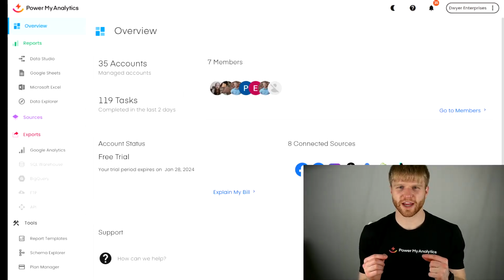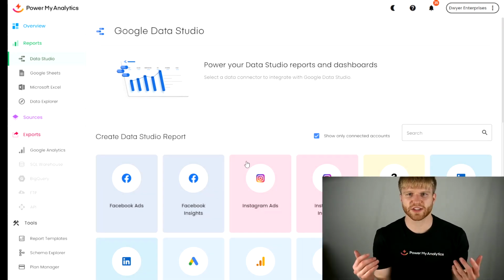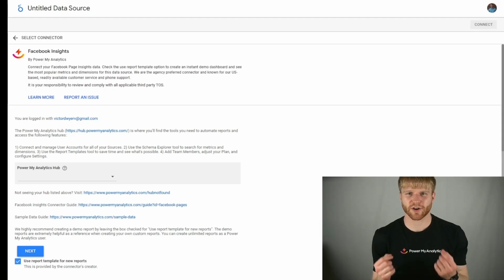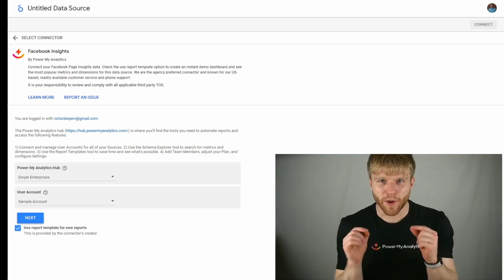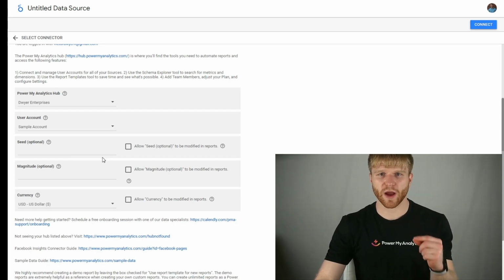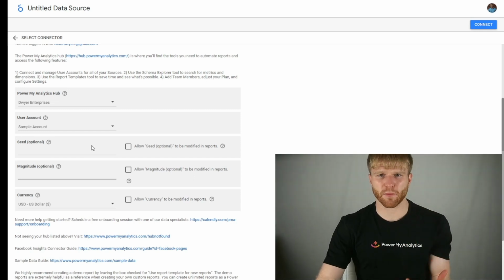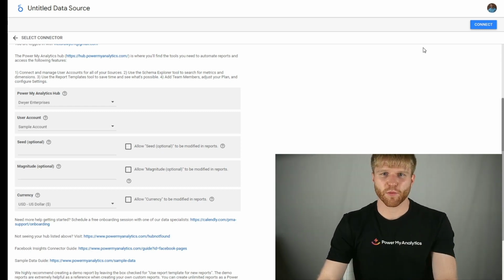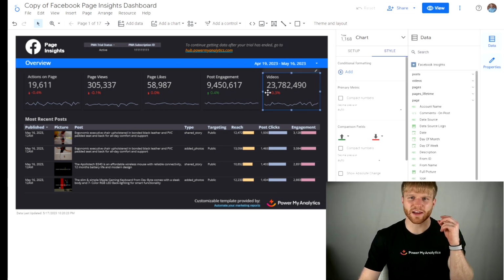Use Sample Data In Your Reports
Elevate your reporting skills with our Power My Analytics Sample Data tutorial! 📈 Discover how to use PMA's random data to create realistic reports in Looker Studio or Google Sheets, perfect for agencies, placeholders, and testing connectors.

Master report setup with expert Victor Dwyer and impress clients with top-notch reports.